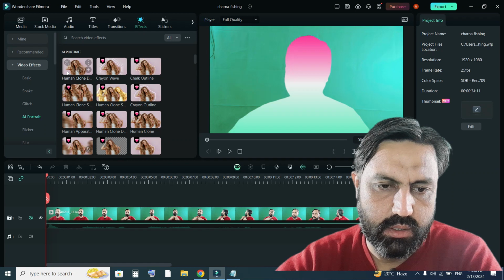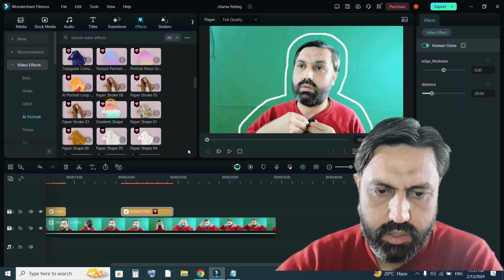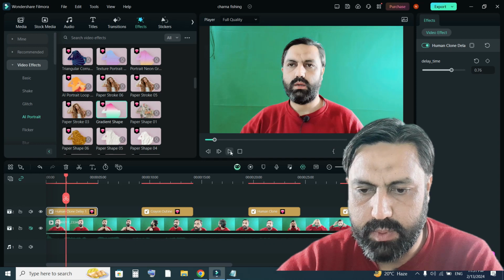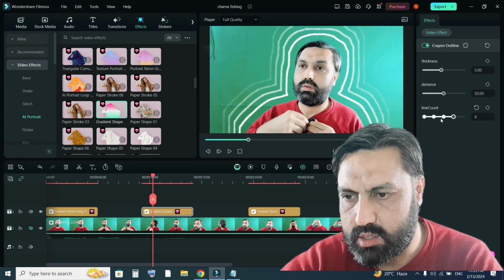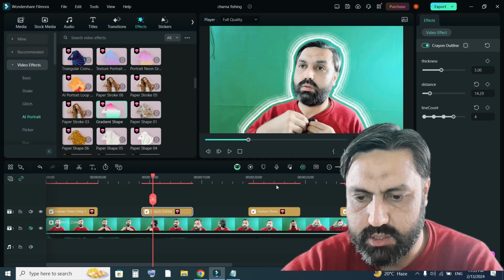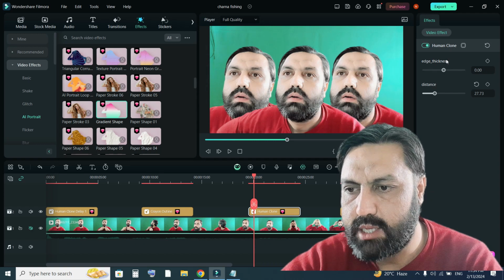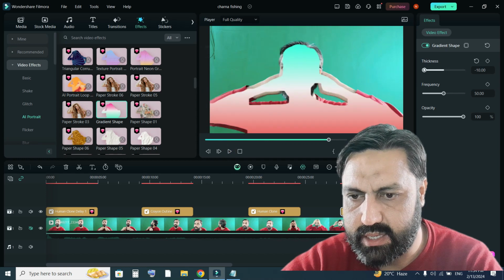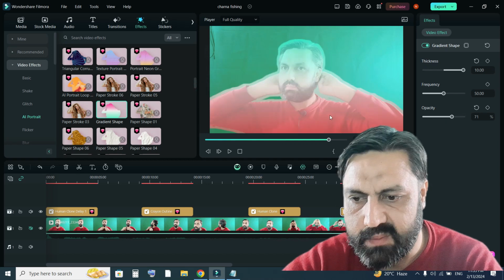AI Portrait effects in filmora 13 | filmora 13 tutorial for beginners | filmora 13 tutorial playlist